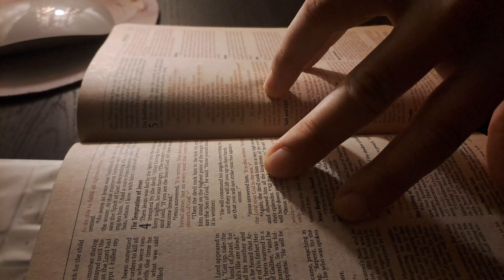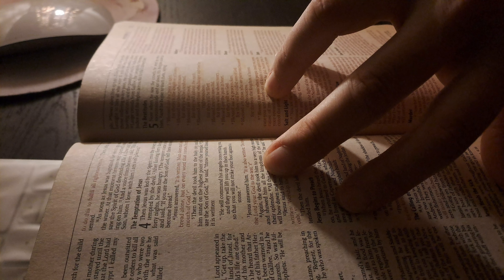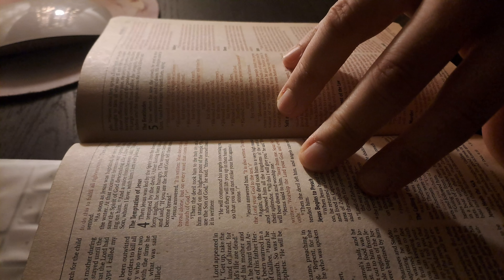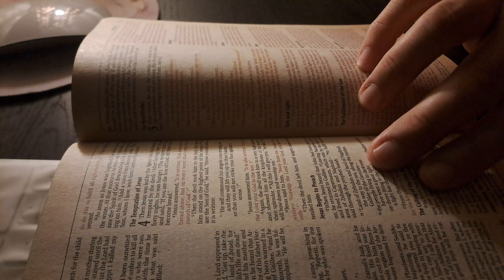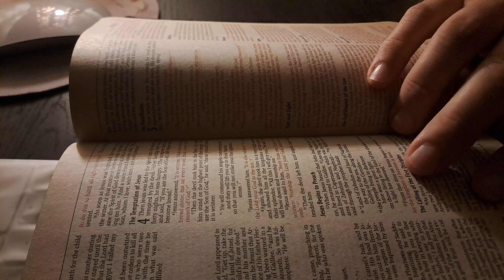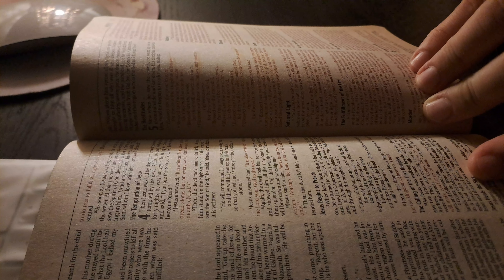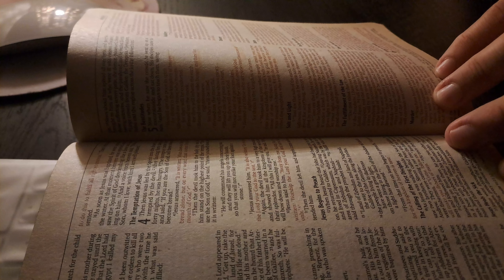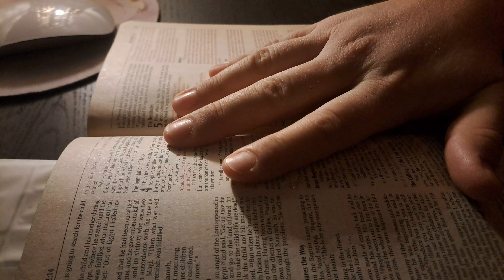Scripture Reading from Matthew 4 (Listen to the Good News)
Join me today as I read Matthew 4 from the Bible in the New Testament. May Jesus bless you.